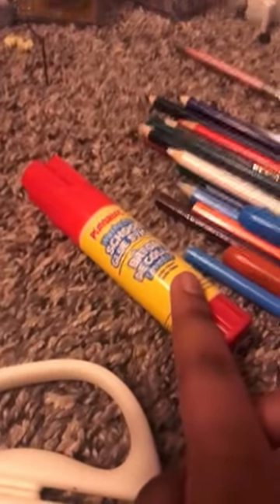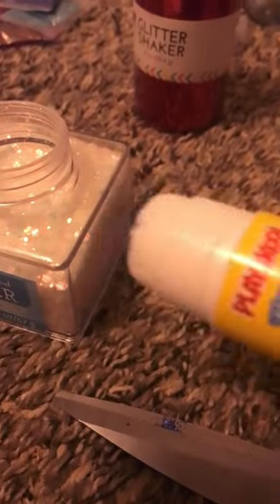January 28, 2023